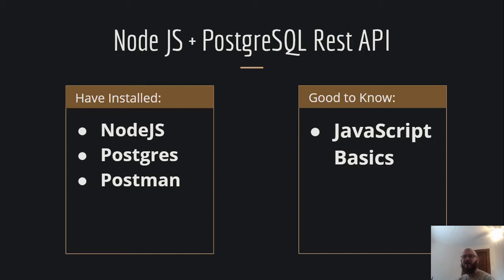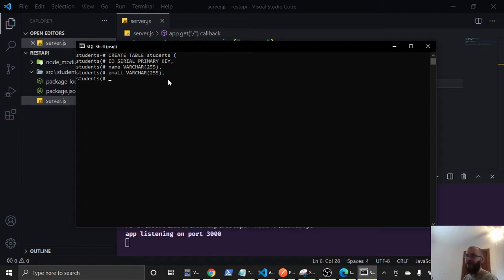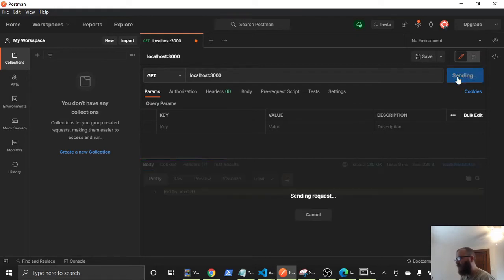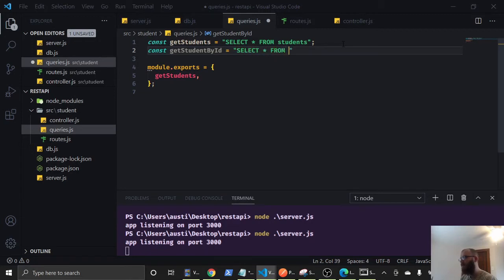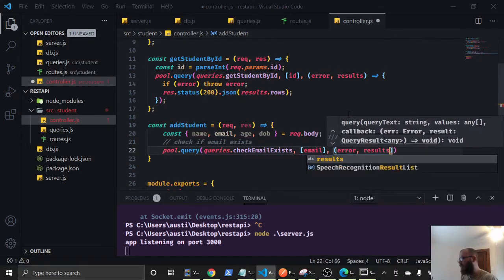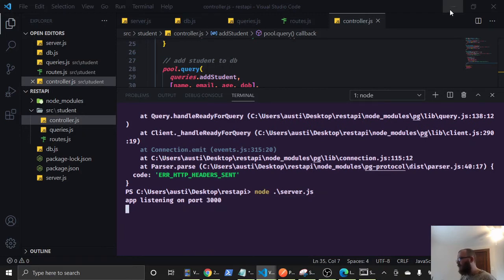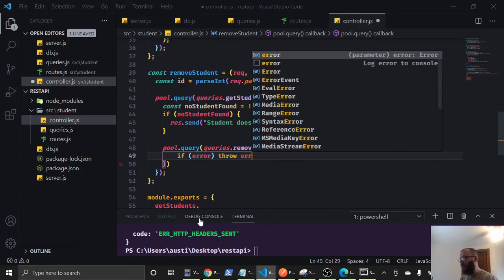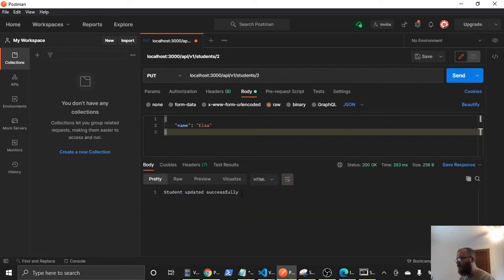Build a Rest Api with NodeJS (JavaScript), Express, and PostgreSQL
In this video we build a rest api with NodeJS (JavaScript) and PostreSQL.

In this video we tackle
* routing concepts
* the express framework
* how to use Postman to test your routes
* how to create a database in the psql shell
* performing SQL queries
* callback functions